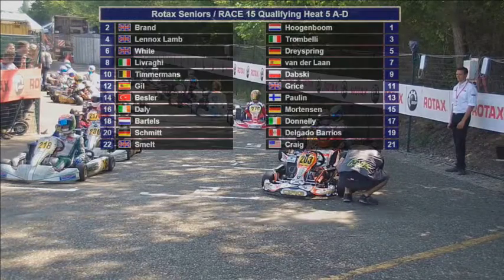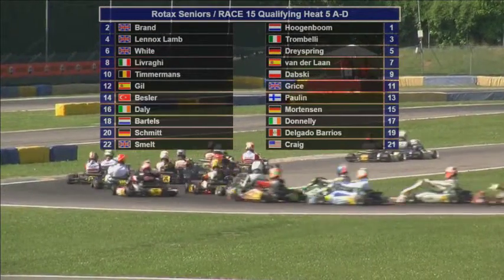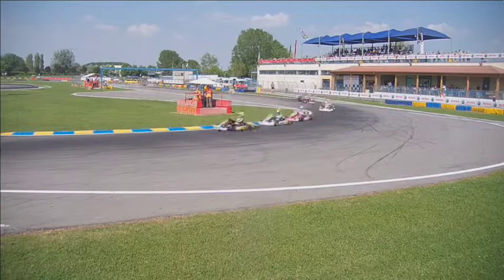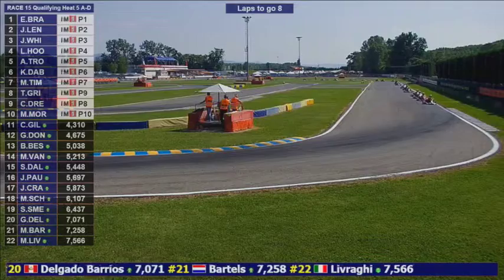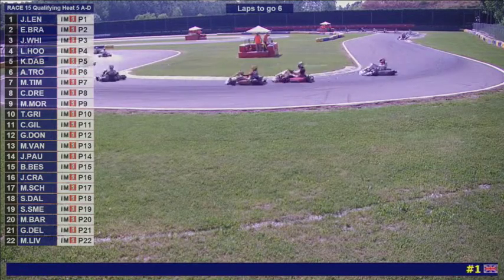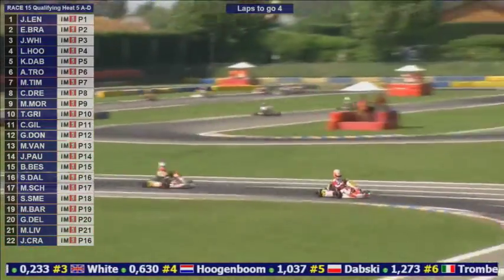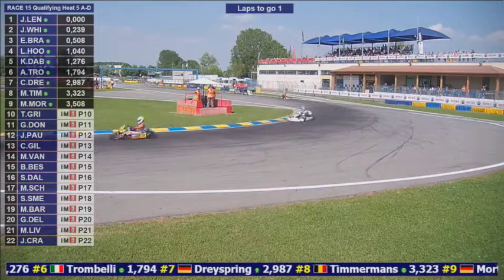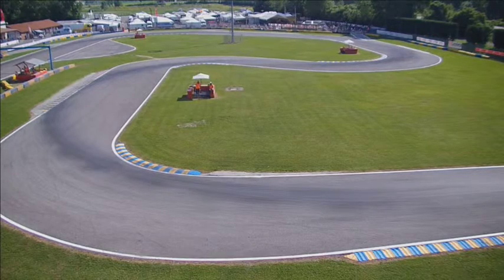Rotax Max Euro Challenge 2015 Round 2 Heat 15 Senior